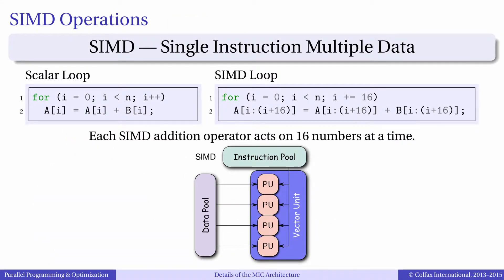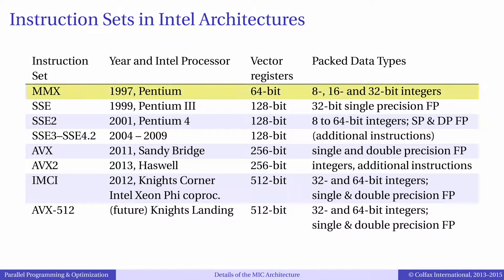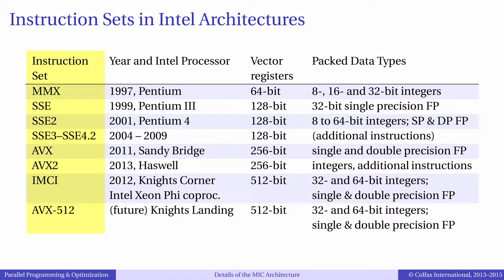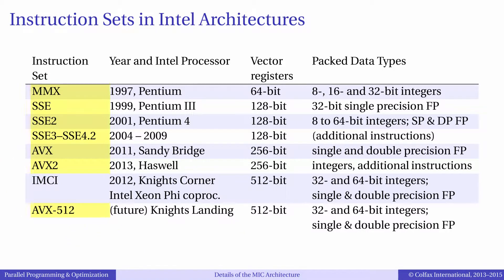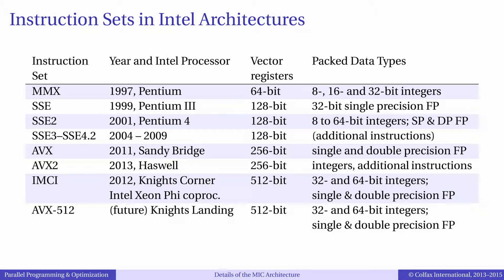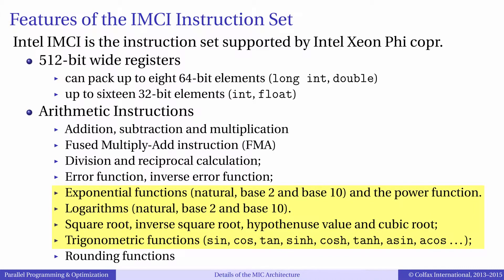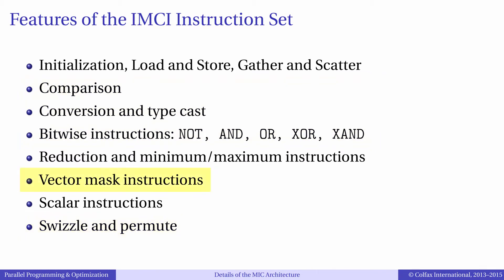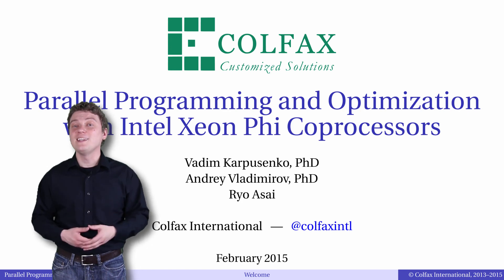Episode 2.3 - Vector Instruction Support in Intel Architectures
Table of Contents:

00:17 - SIMD Operations
00:57 - Instruction Sets in Intel Architectures
03:31 - IMCI vector instructions set